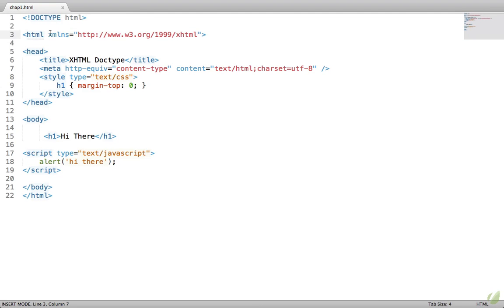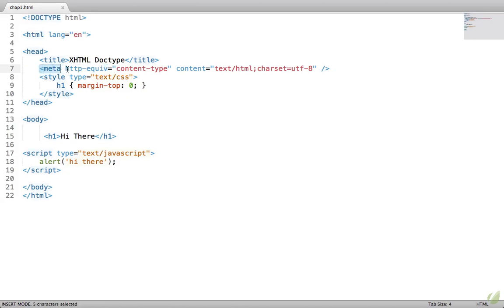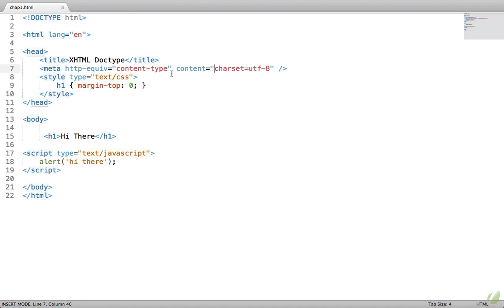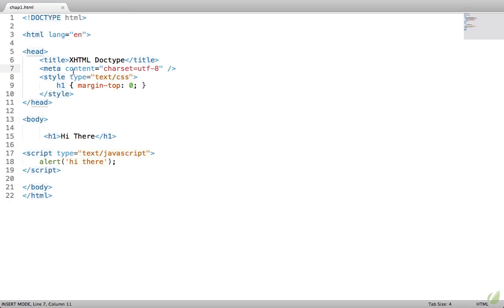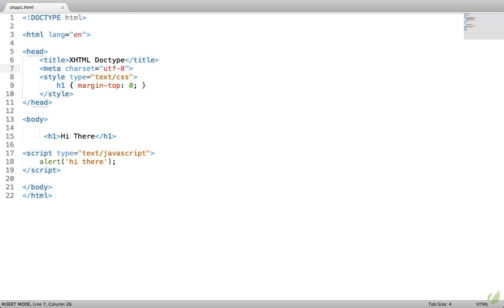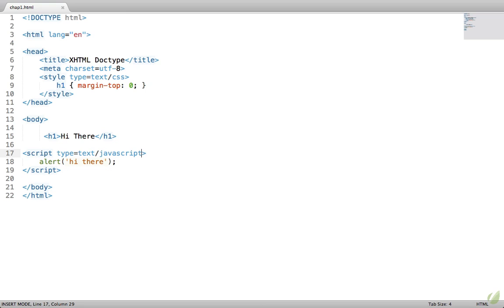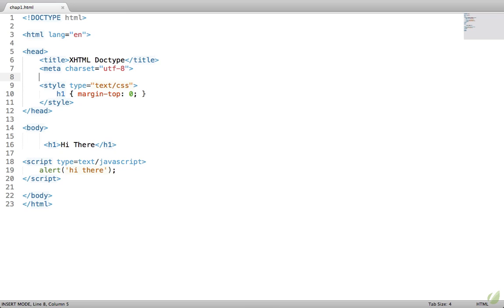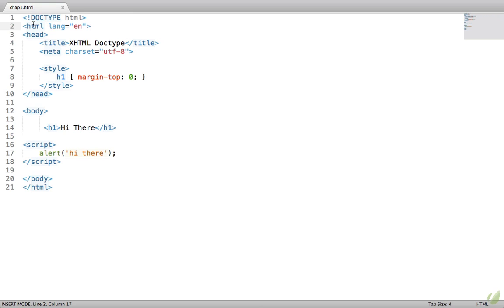02 Things to Remove